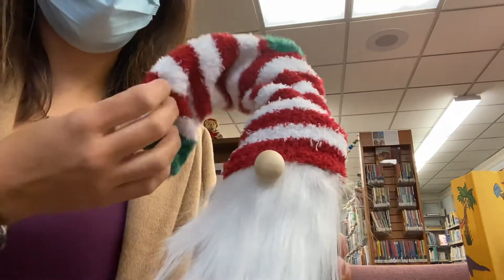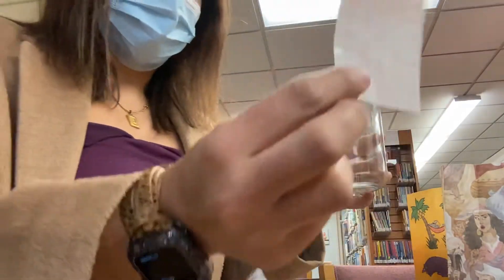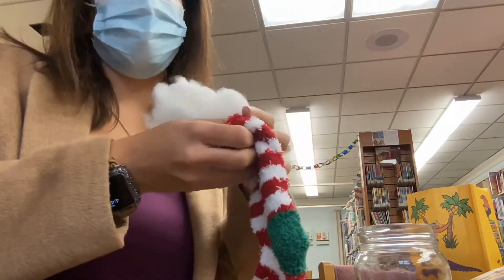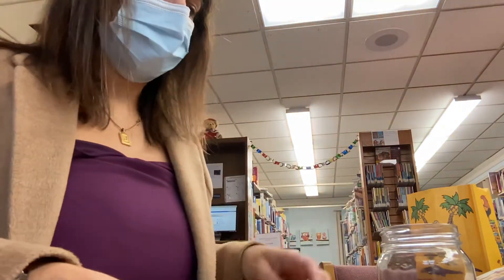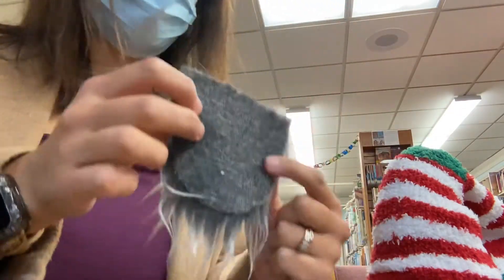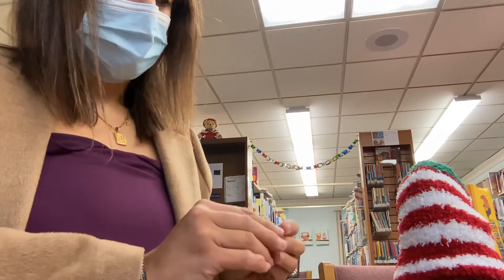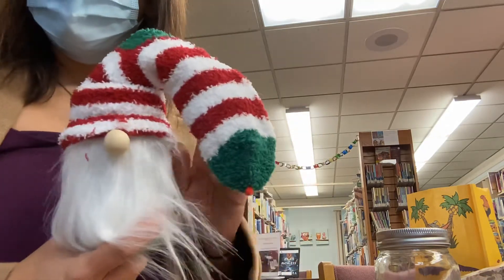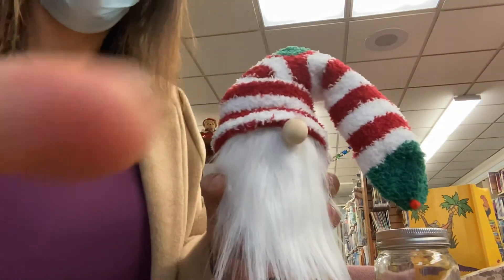Gnome Candy Jar